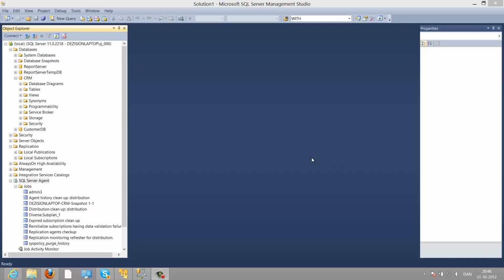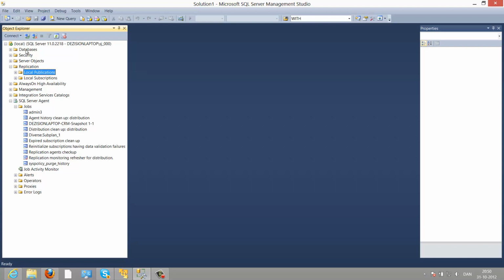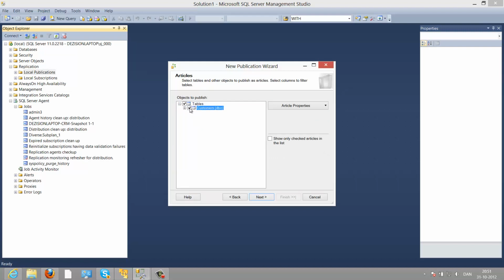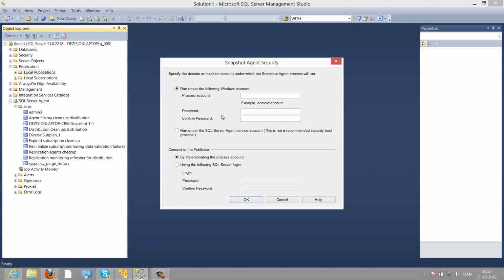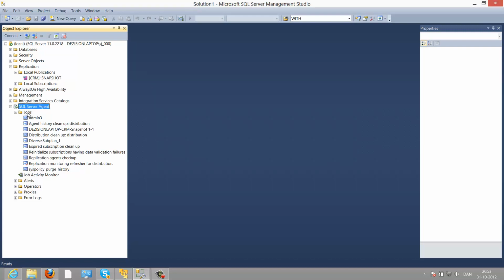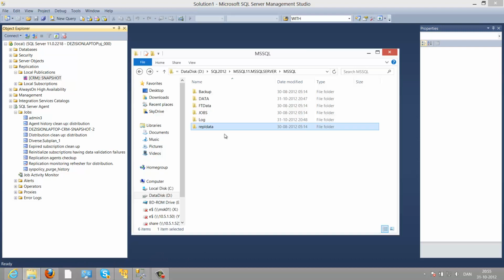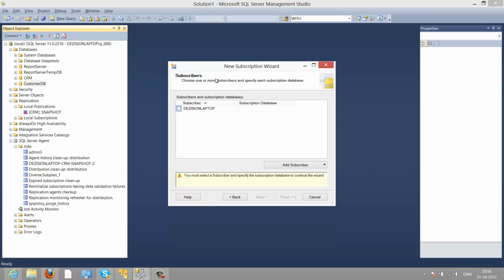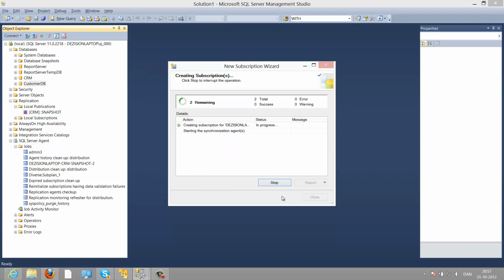Microsoft SQL Server - Snapshot replication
A short beginners guide to Snapshot replication.